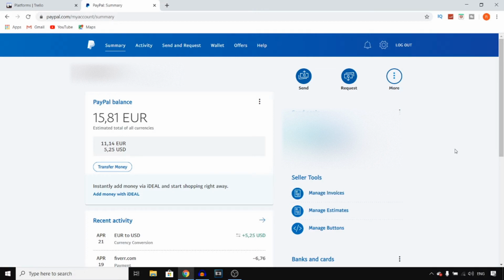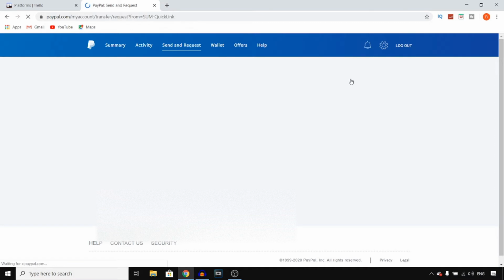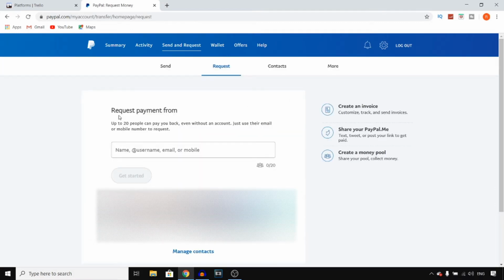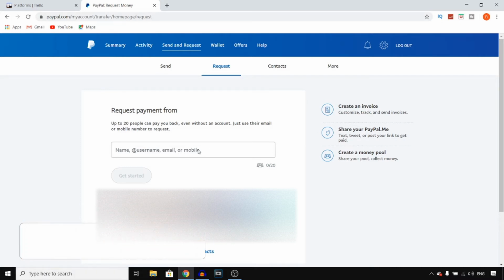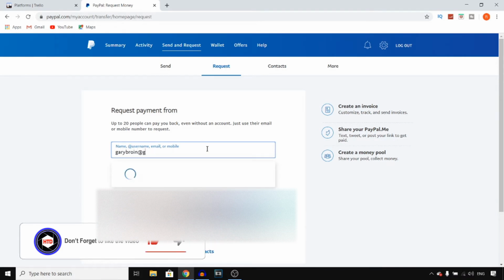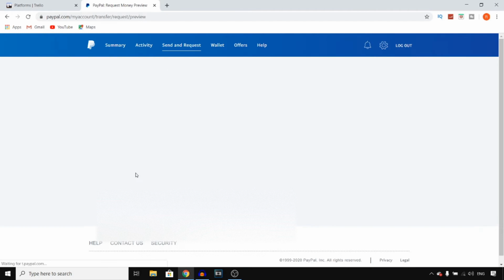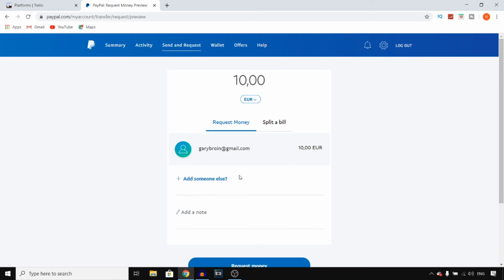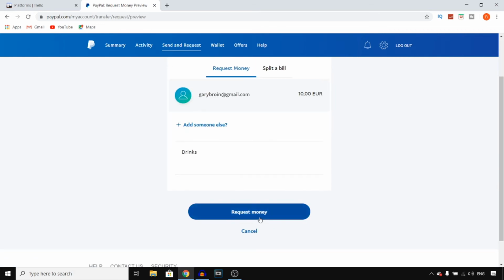How to Send Money Request on PayPal (2025)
In this video I show you how you can request money on PayPal. By watching this video you'll understand how to send payment request on paypal. These are the steps you need to complete:

2) Click request
4) Enter an amount
5) Send the money request

That's it. You can now do this!